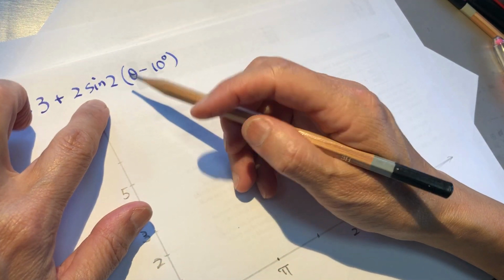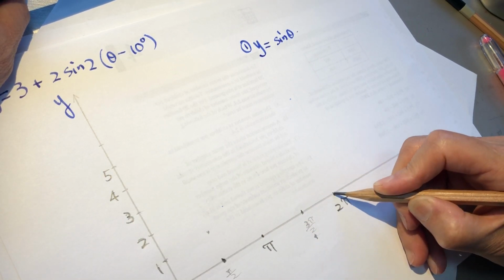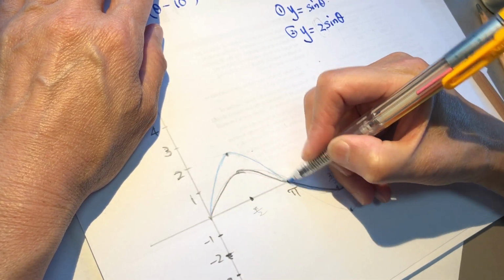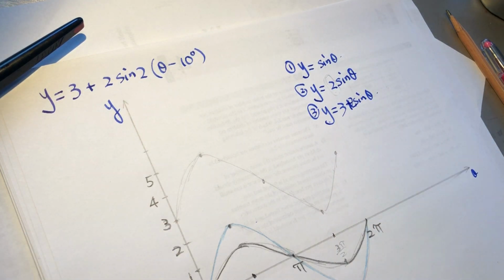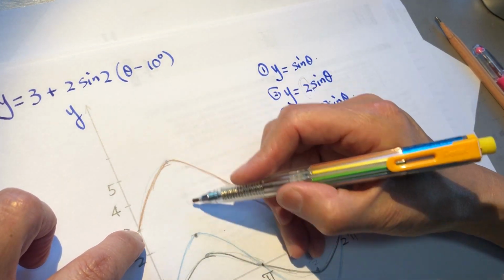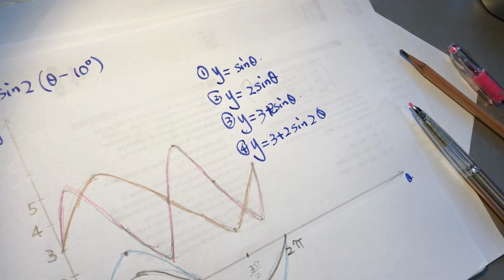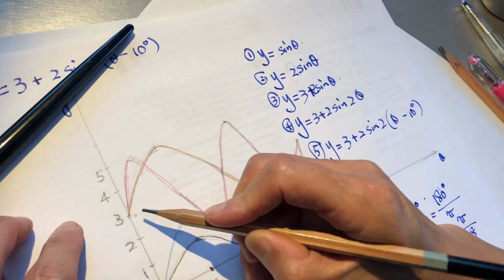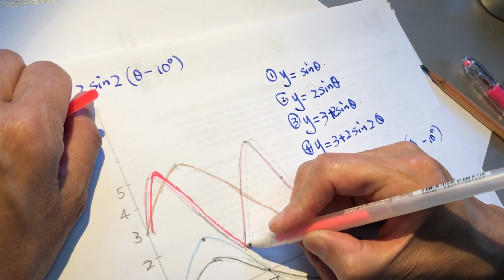Algebra 2 - trignometry graph transformation 02